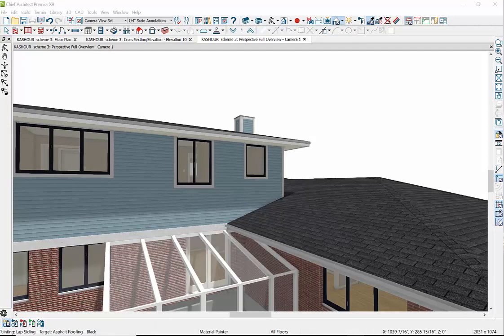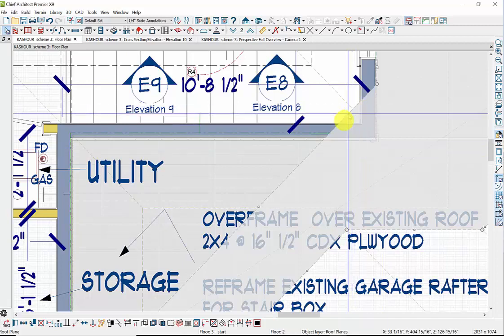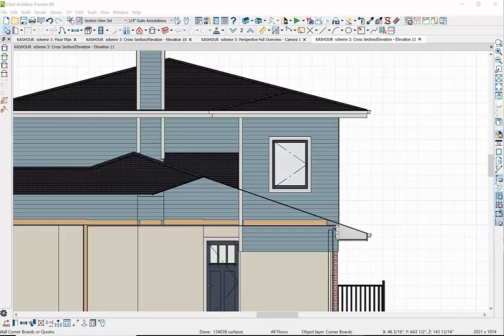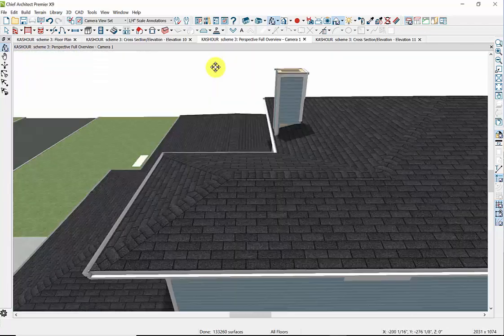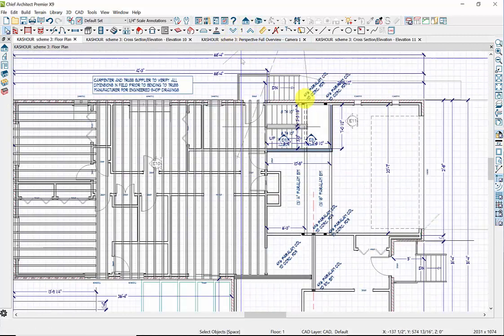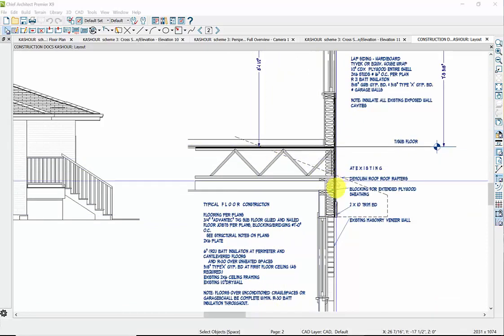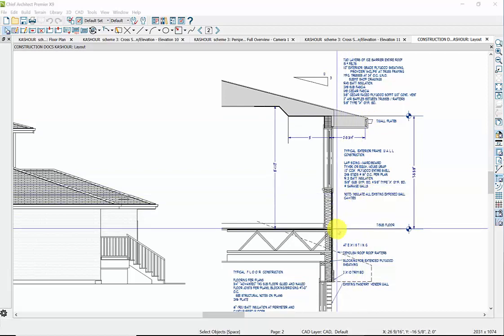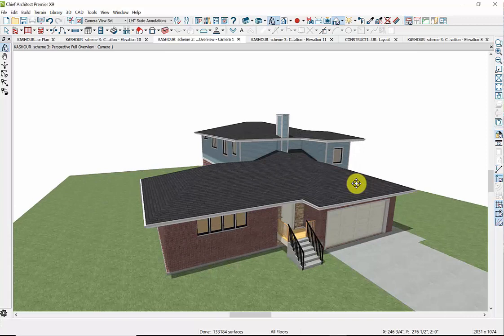HOW TO DETAIL A SIDING SECOND FLOOR OVER A FIRST FLOOR MASONRY VENEER WALL IN CHIEF ARCHITECT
This tutorial points out what needs to be looked out for and what structural elements need to be used to cantilever a second-floor frame wall over a brick veneer wall when drawing in Chief Architect.